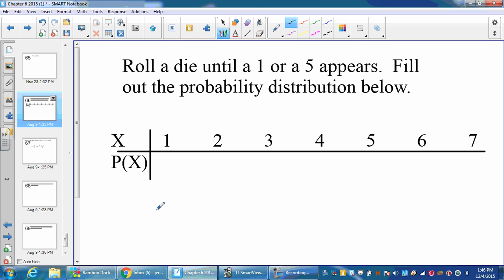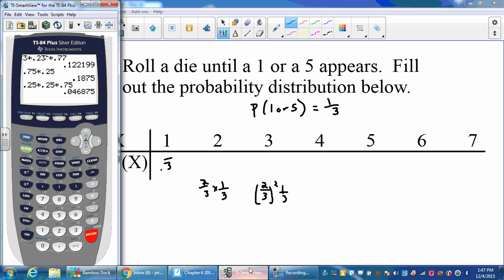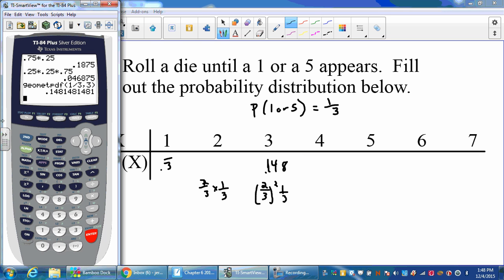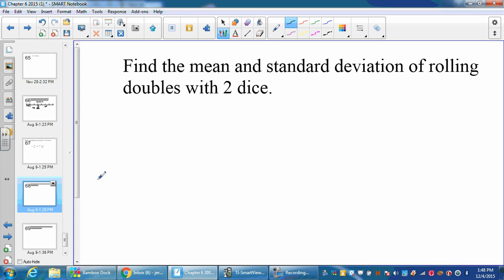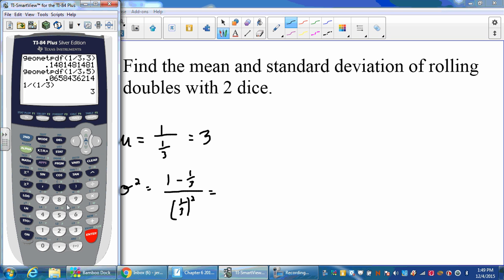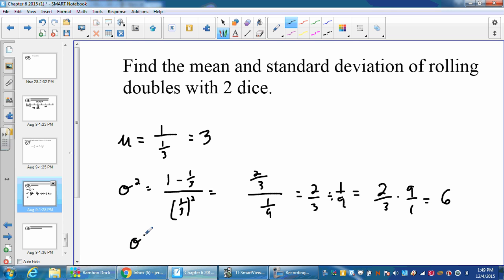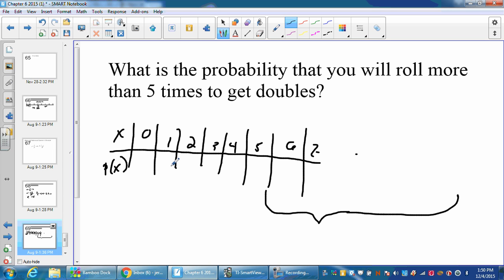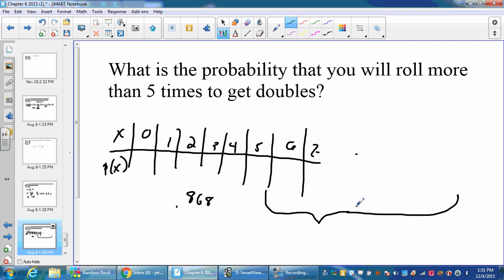AP Stats ch 6 video 12 geometric pdf cdf mean variance